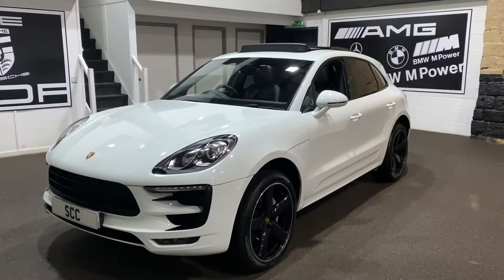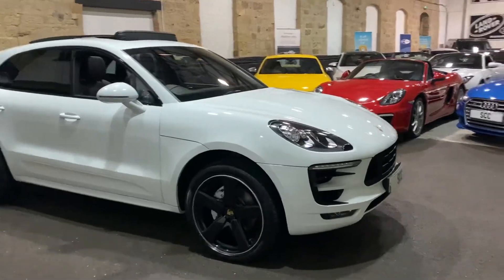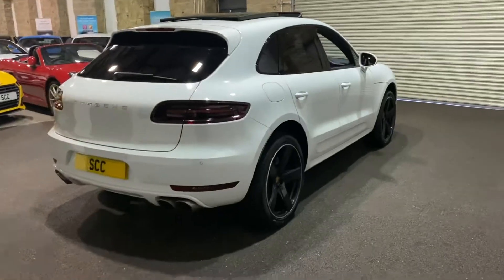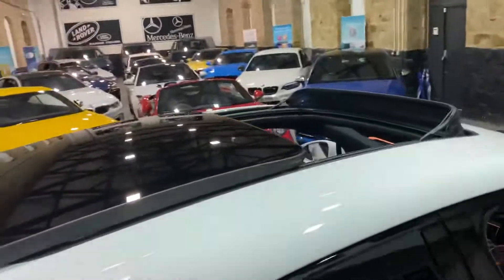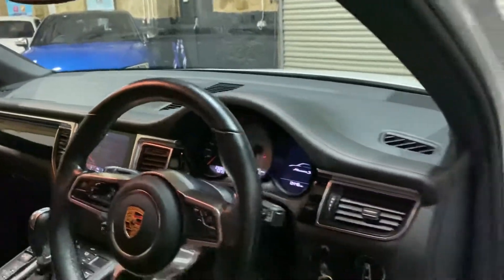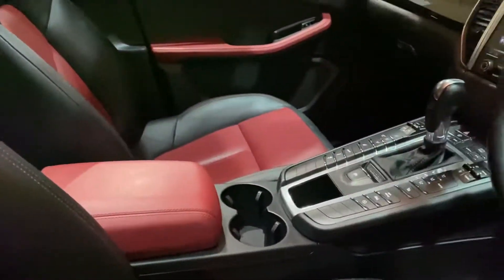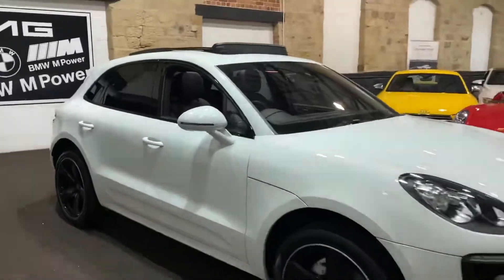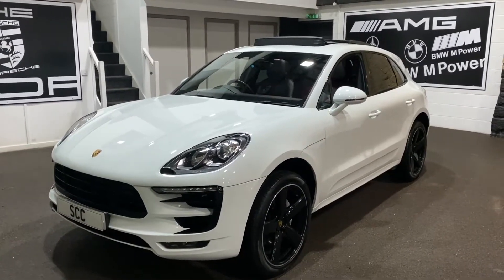Porsche Macan S PDK 2017/67